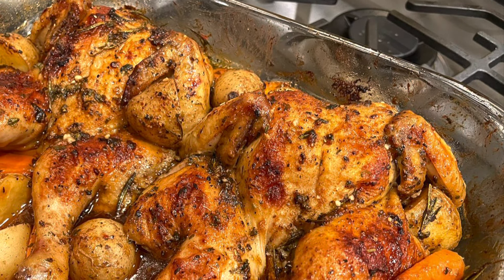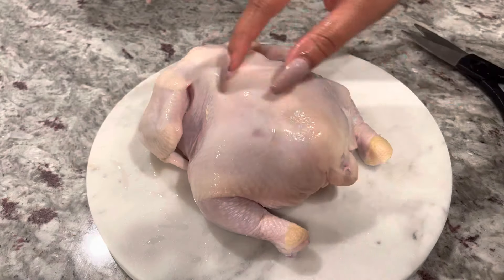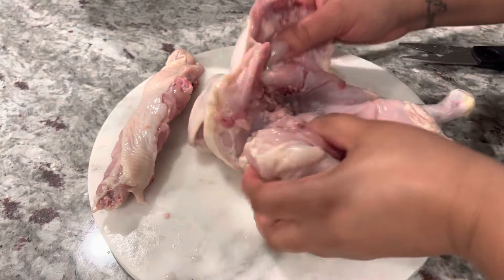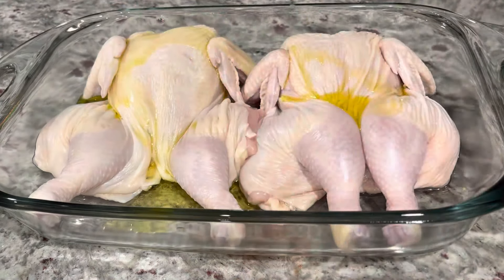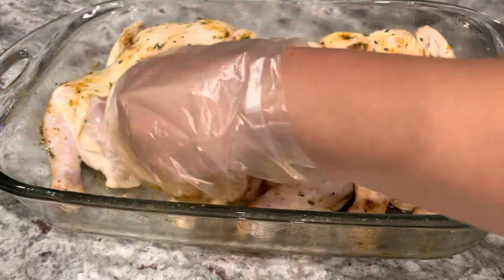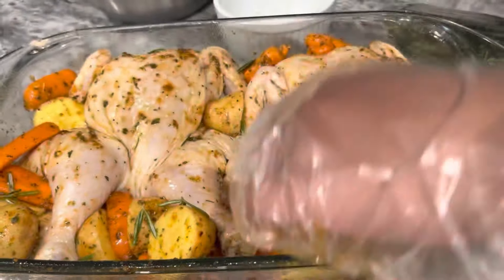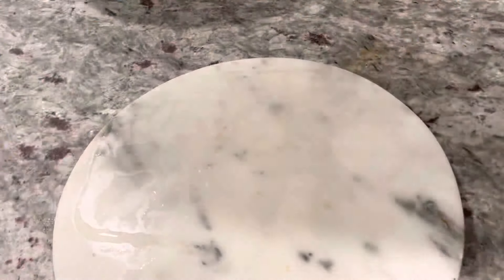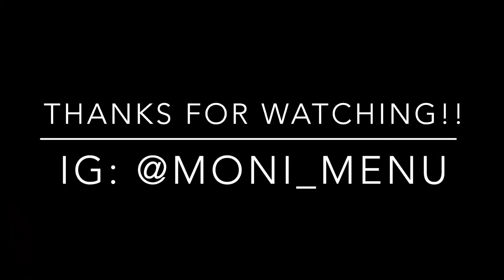Oven roasted Cornish Hens | Dinner ideas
Ingredients listed below:

1 pack Grillmates Zesty herb seasoning
2 Cornish hens
Baby potatoes
Baby carrots
Extra virgin olive oil
1 cup Chicken stock (unsalted)
2 tbs butter
Rosemary leaves
Thyme leaves

Seasonings:
Paprika
Onion powder
Garlic powder
Black pepper
Parsley flakes

Garnish with a parsley and serve with mashed potatoes and creamed spinach!